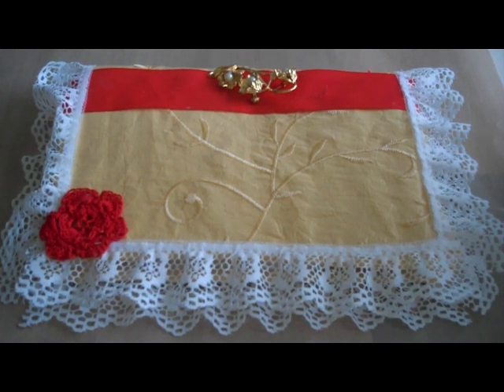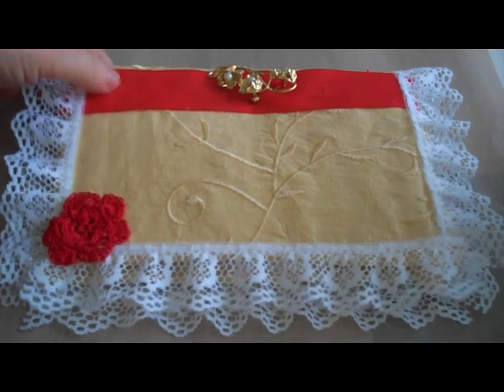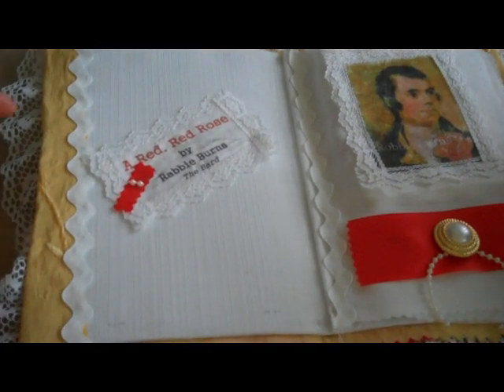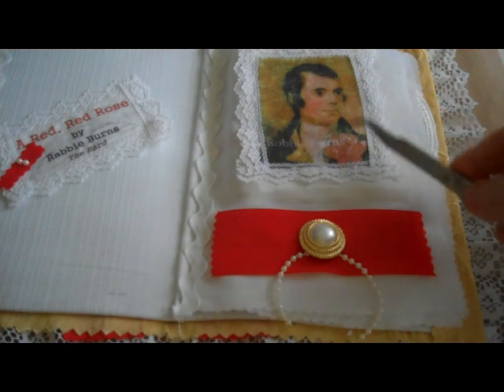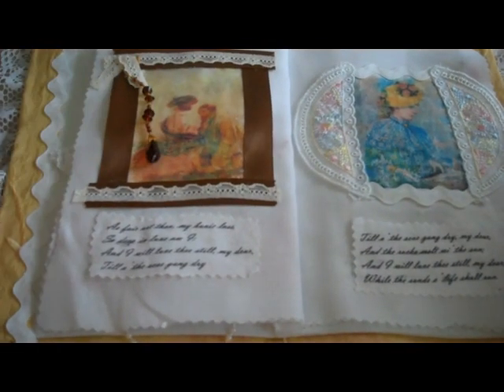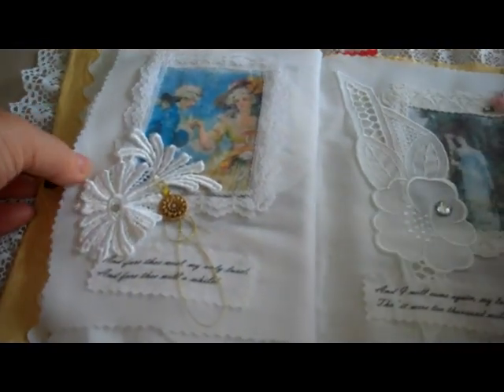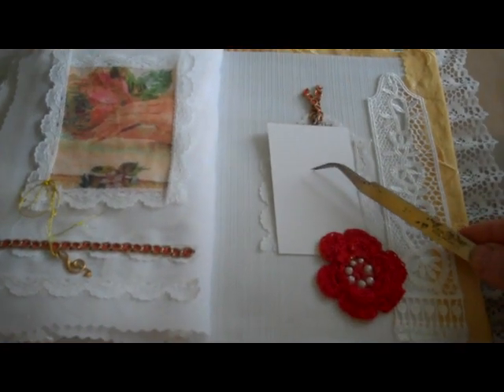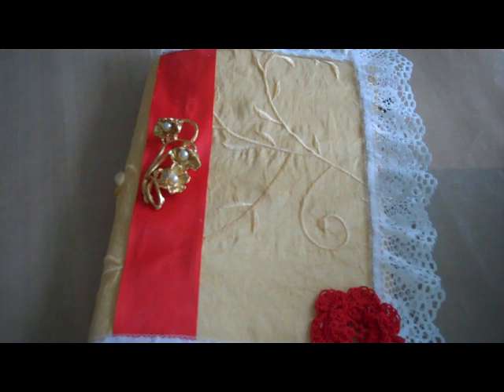Fabric Book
This video displays a hand made Fabric Book with the theme My Love is a Red, Red Rose by Robert Burns